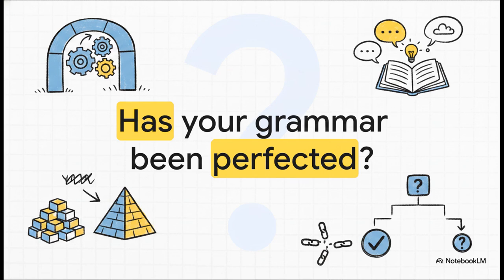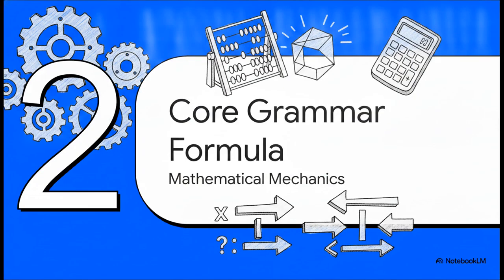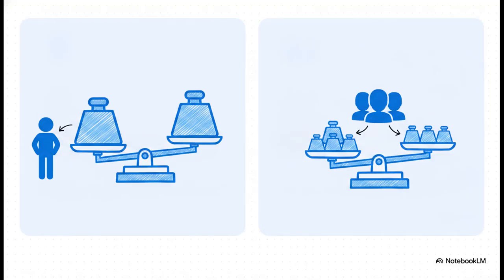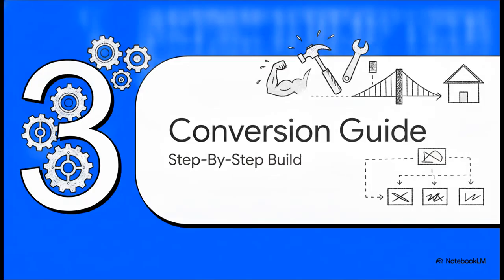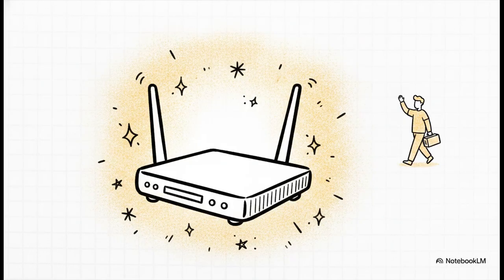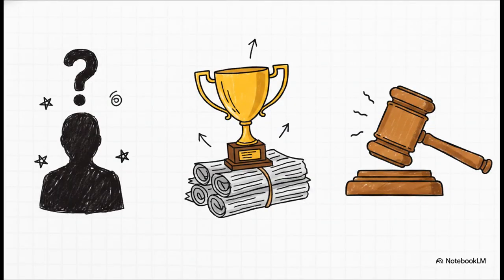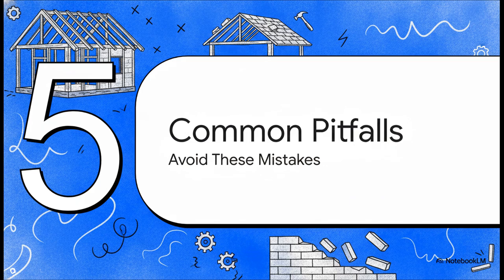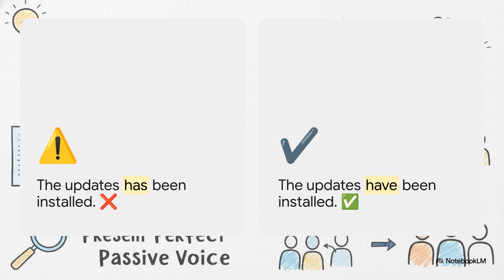Passive Voice - Present Perfect Tense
Here is the detail explanation of Passive Voice Present Perfect Tense.
The passive voice in the present perfect tense focuses on an action that has been completed, where the receiver of the action becomes the subject. The basic formula is Subject + have/has + been + past participle (V3) + by + agent. Use has for singular subjects and have for plural subjects.